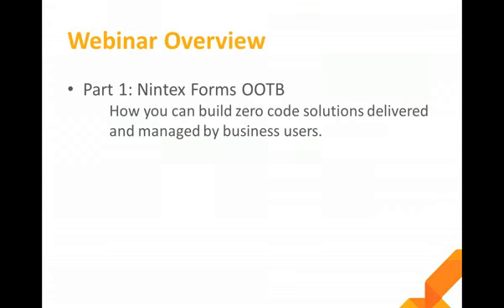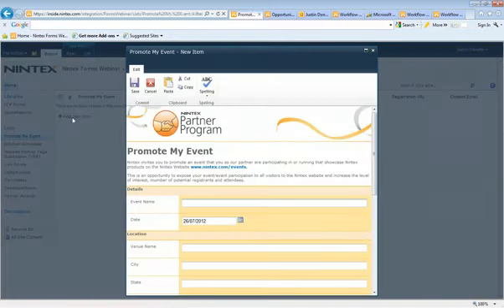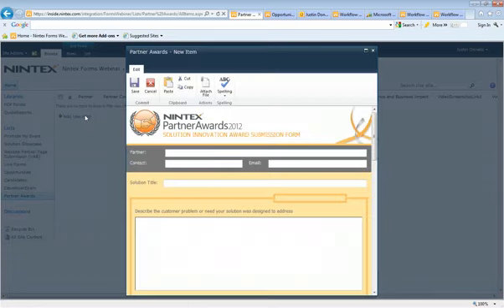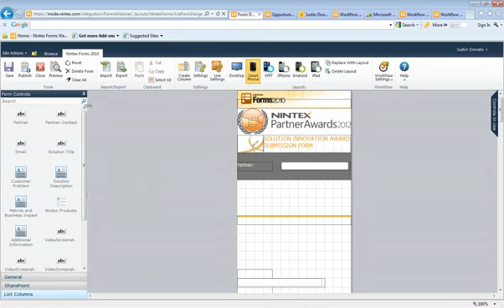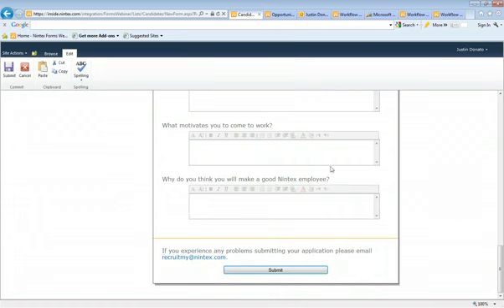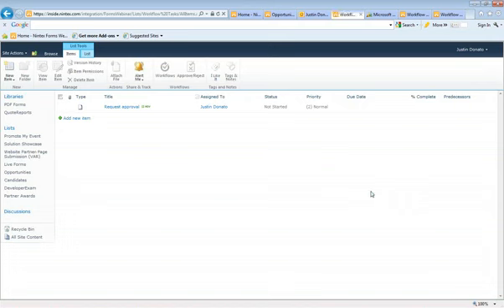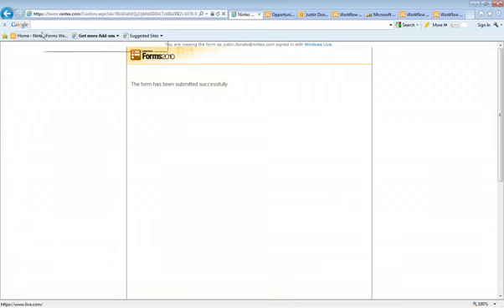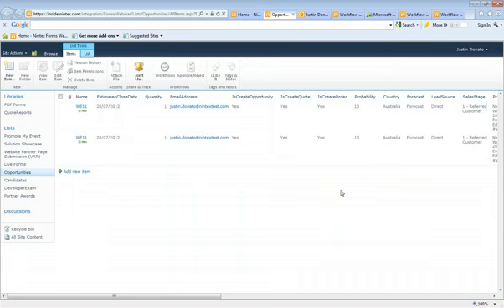Improving Business Processes with Nintex Forms 2010 Internal Scenarios in Nintex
Justin Donato, Nintex Vice President of Business Systems, presents powerful solutions used within Nintex that add value to business processes and have been built using Nintex Forms. The webinar illustrates how the concepts presented can be adapted to processes in your own environment and add value to your organization.

Scenarios include:
• Converting existing PDF forms to Nintex Live Forms so that they can be published to the cloud and easily accessed by internal and external stakeholders
• Kick-starting HR processes like talent recruitment with forms that assist with candidate skill assessments
• Creating easy accessibility for marketing contests and survey forms requiring online submissions on any device
• Using Nintex Live Forms to create an order in CRM

Share this on...